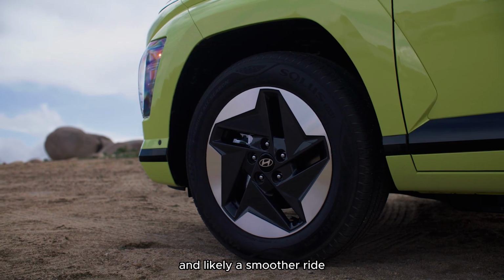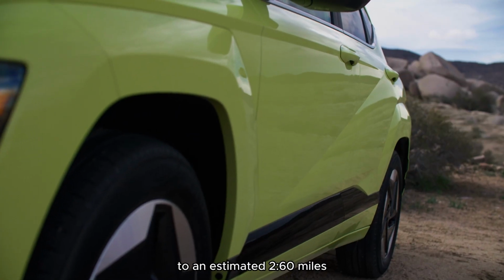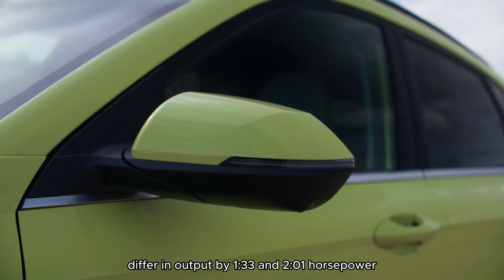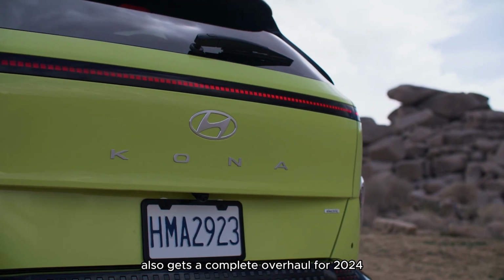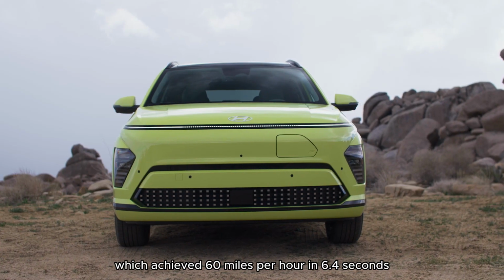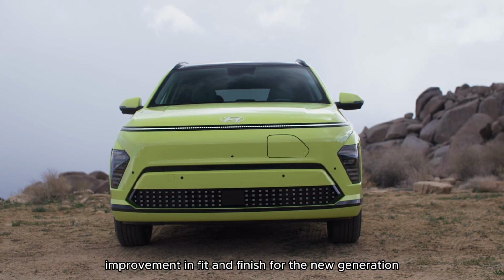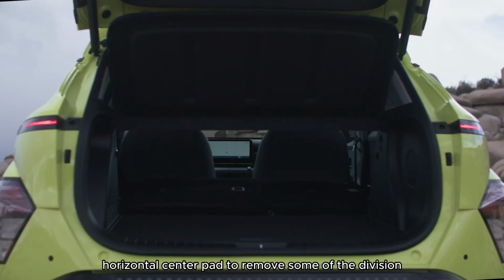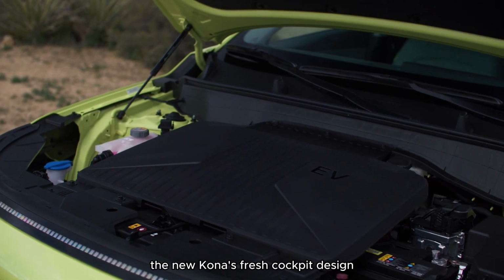Hyundai Kona Electric 2024 | Review !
The newest iteration of the Hyundai Kona Electric is meant to turn heads. And it will. Beginning its second generation as a more cyborg-inspired fully-electric crossover, the new Kona Electric design makes the last five years of the Kona look like a total yawn. The 2024 Kona has grown in length, width, and wheelbase resulting in more space, room for a larger battery, and likely a smoother ride. The maximum driving range is up too, though only barely, to an estimated 260 miles. The Kona Electric is front-wheel drive only and the two battery packs offered, differ in output by 133- and 201 horsepower. The gas-powered Kona, reviewed separately, also gets a complete overhaul for 2024.